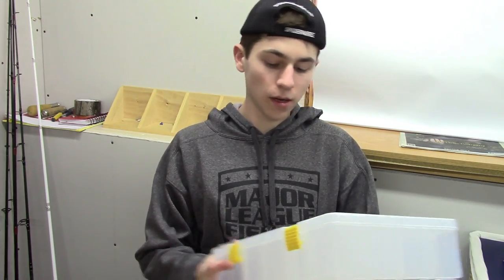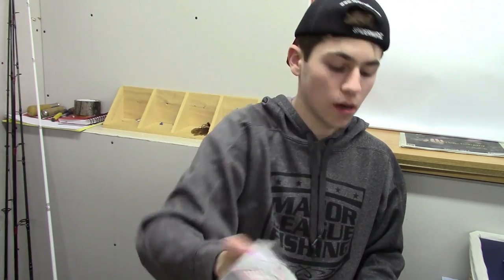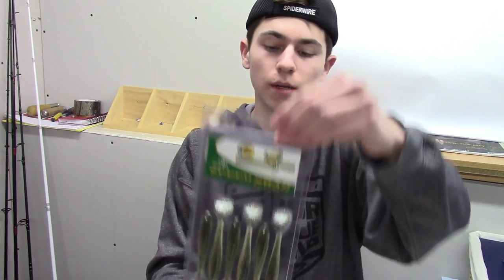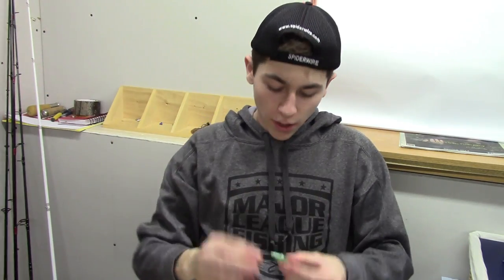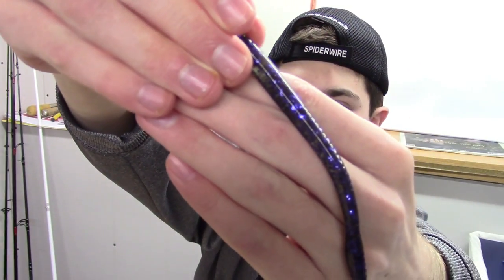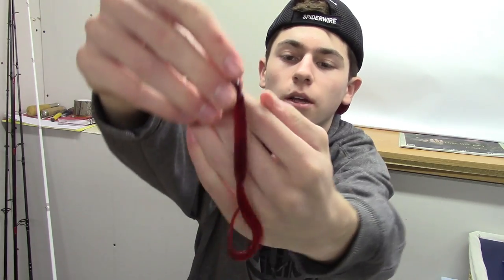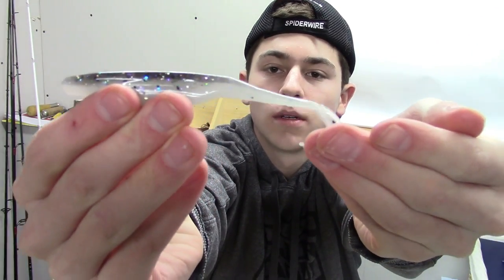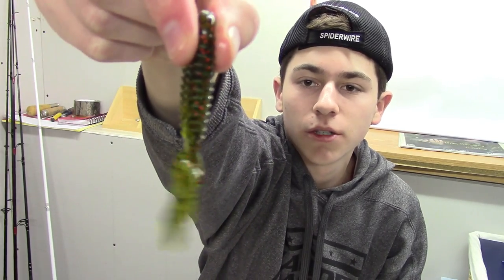Bass Pro Shops Spring Classic Sale Unbagging ~2016 (OpenWaterTv)